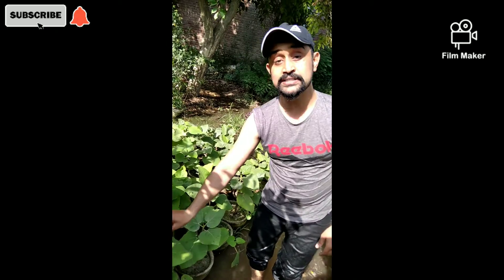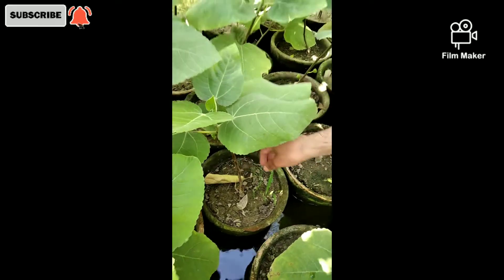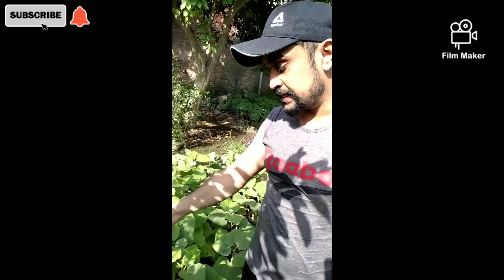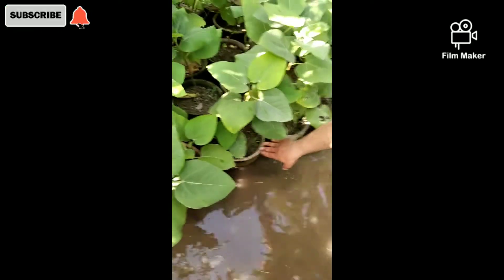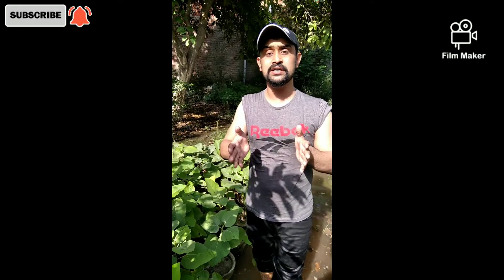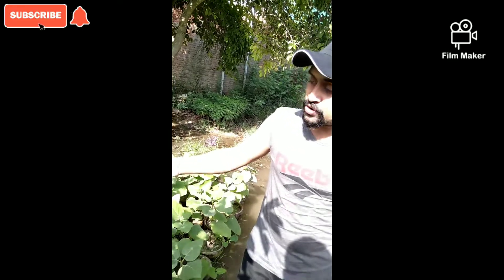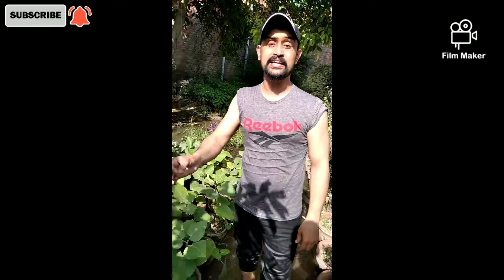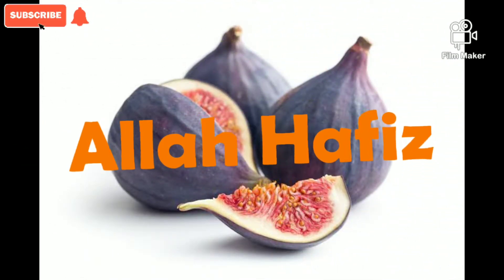How To Grow Anjeer Plant || Fing Plants || Plants love || M Tayyab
This channel @plants love ,
is about effective ways of plantation
I am M Tayyab & I grow plants on roof top and I have good collection of plants
I will show and guide you about the soil types and how to make them for different types of plants

Thank you with regards from
Plants love team and M Tayyab zaheer

Name of our channel is
Plants love